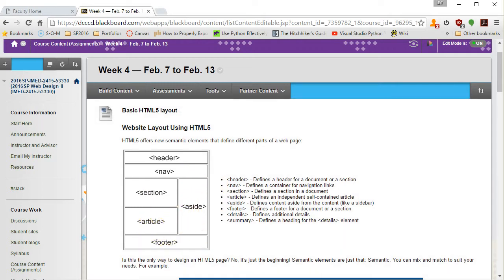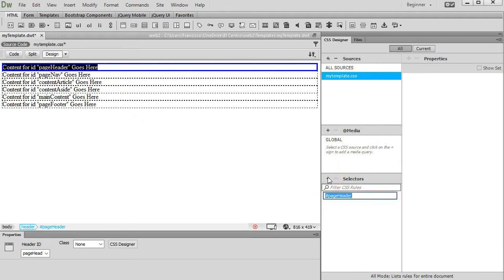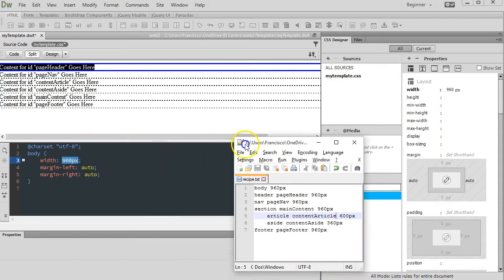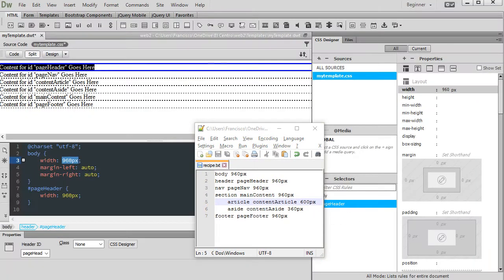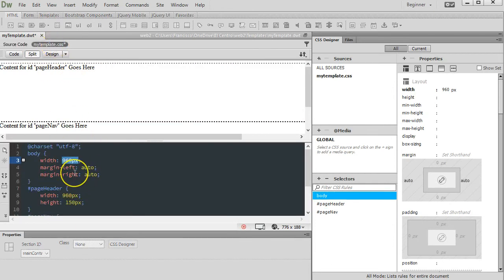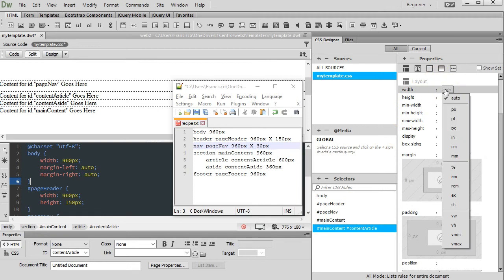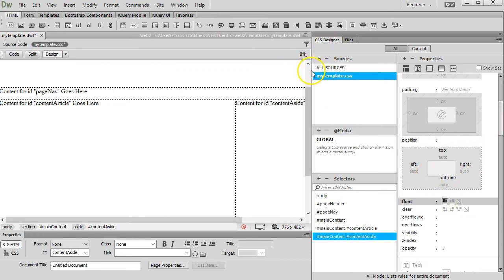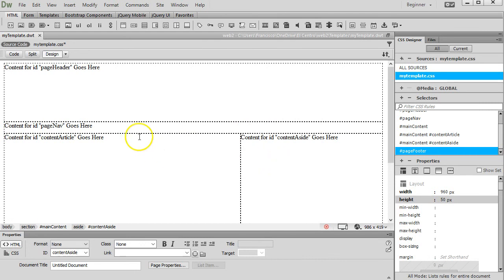Add CSS to Dreamweaver Template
Style the template layout using Dreamweaver's CSS Designer. This design will affect pages later saved in the Week6 folder.